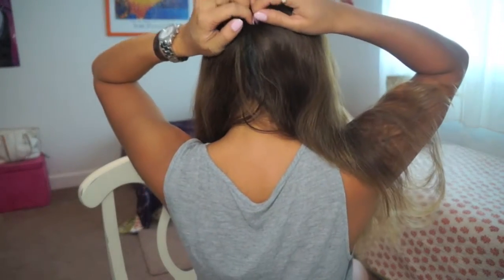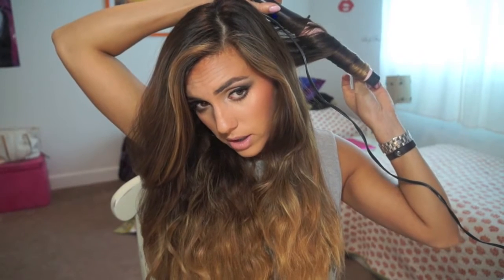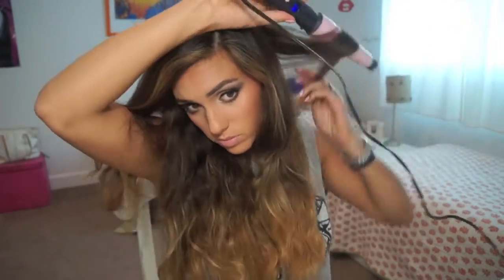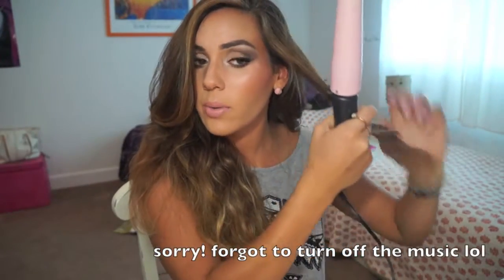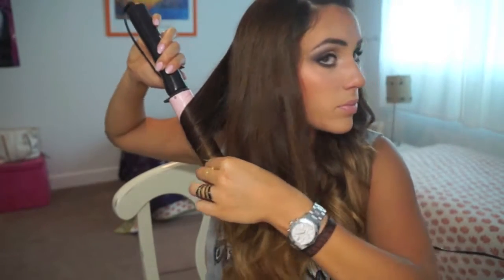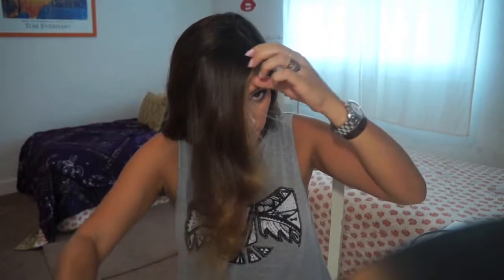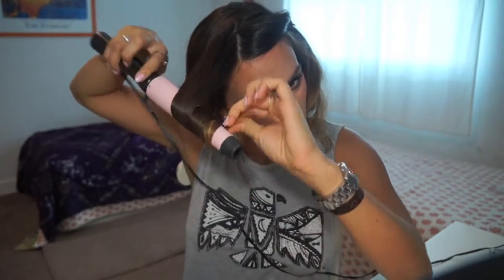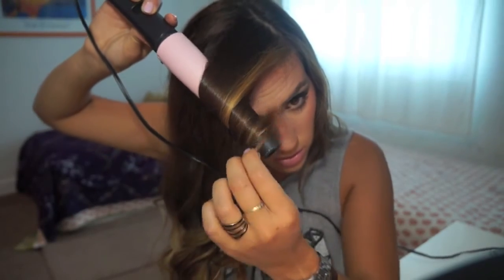Beautiful Loose Curls Tutorial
Hi Guys!! so once again I want to thank everyone for making this possible ! I've reach 100 followers and I cannot be any more grateful to all my supporters and all of you out there that watch my videos.. I love you all so much!

All products used are below:
Face:
PoreFessional by Benefit
Smashbox 15 Hr Foundation- 2.4
Rimmel Stay Matte Powder- Nude Beige
Benefit Fake up Concealer- Light
Nyx HD Photogenic Concealer- Light
Milani- Luminoso & Coralina
Benefit- Hoola
Mac Mineralized Powder- Soft and Gentle

Eyes:
UD Naked Basics
Chanel Inmitable Mascara
Anastasia Perfect Brow Pencil
Anastasia Brow Duality

Lips:
YSL No. 1